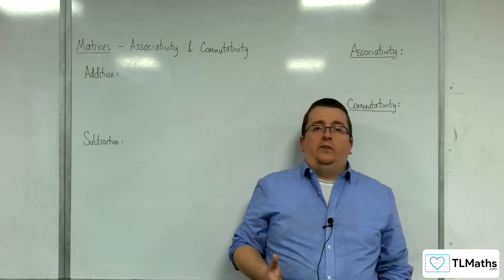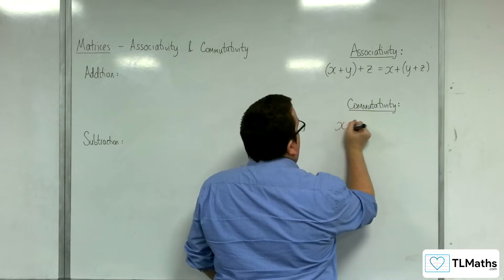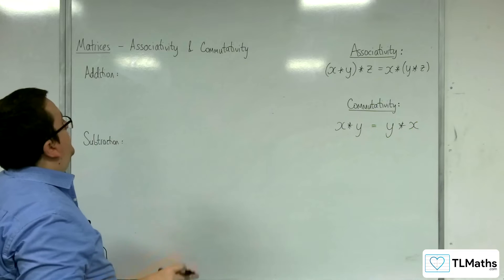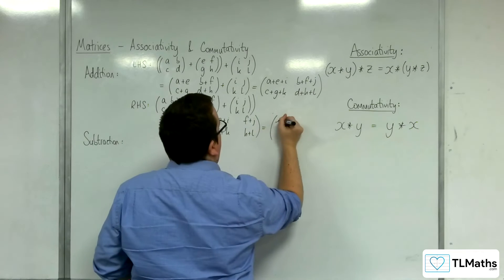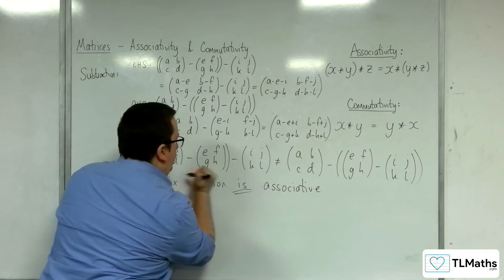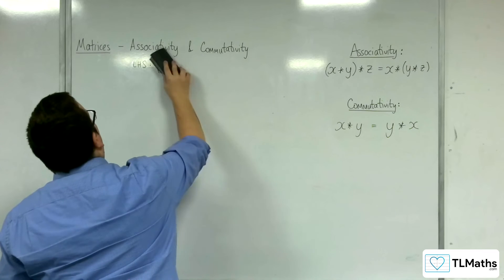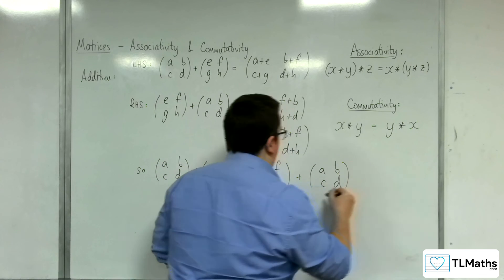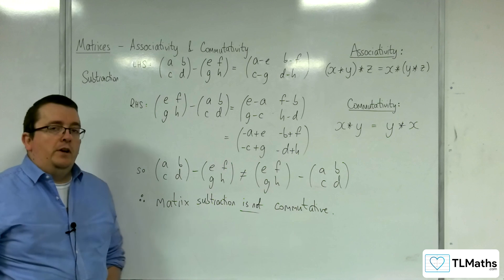A-Level Further Maths C1-05 Matrices: Associativity & Commutativity for Addition and Subtraction